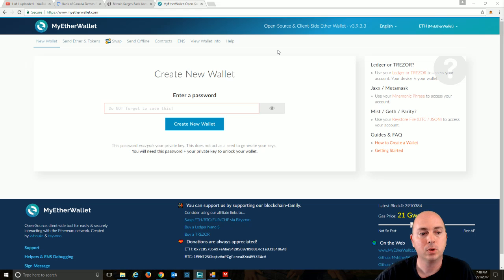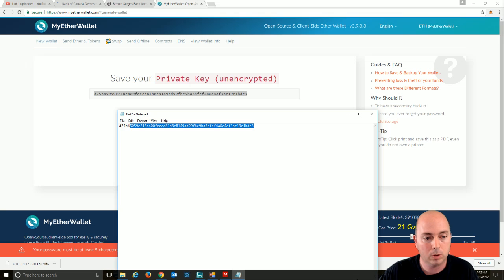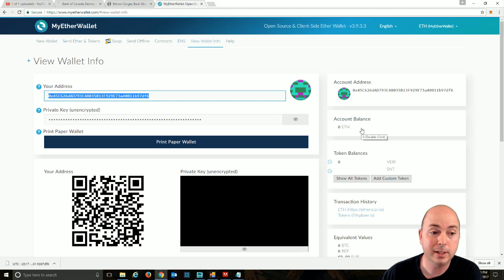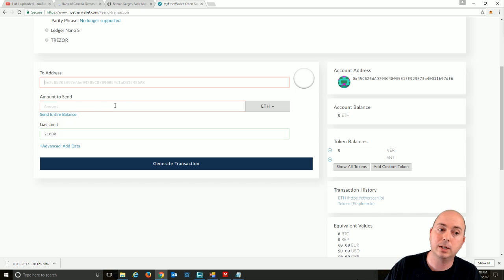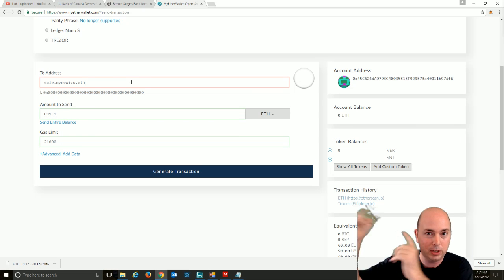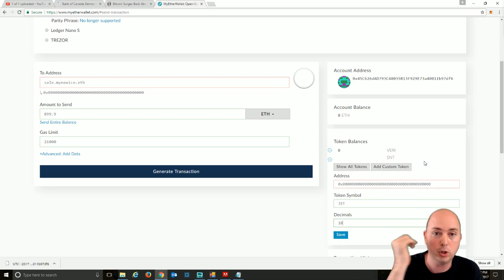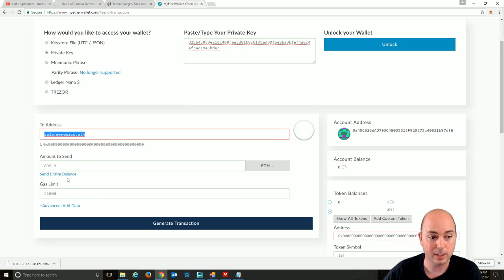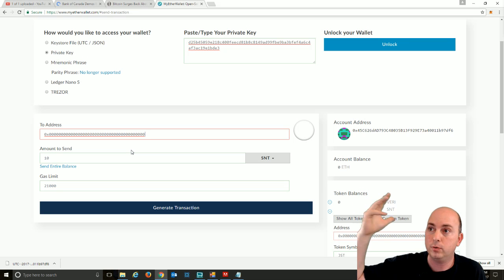REALIST NEWS - How To Buy into an ICO via MyEtherWallet